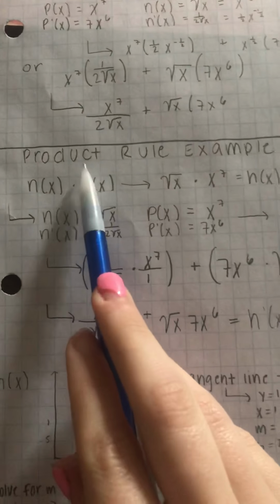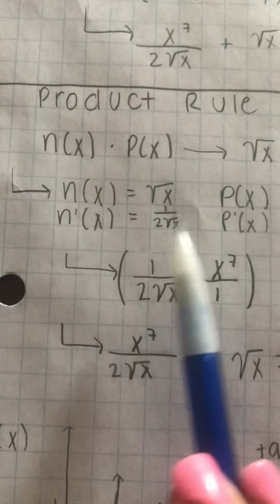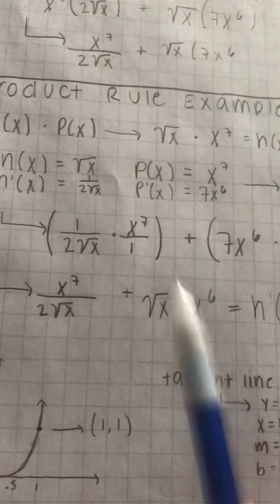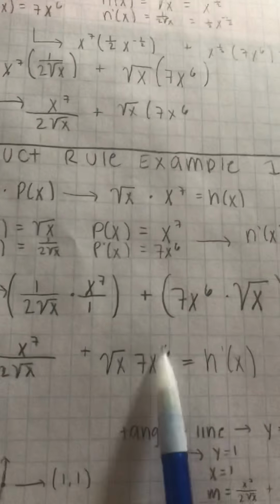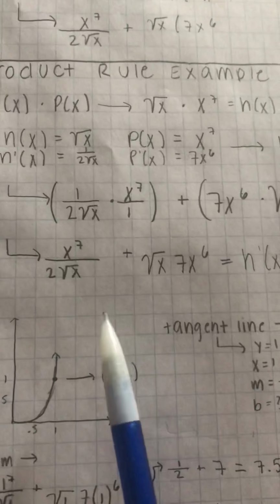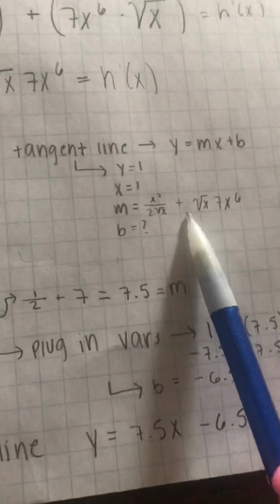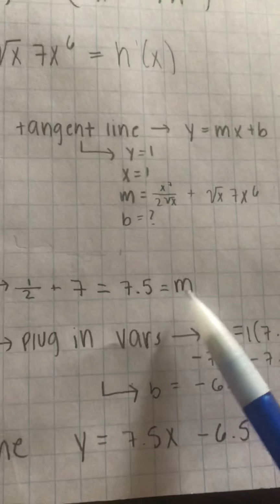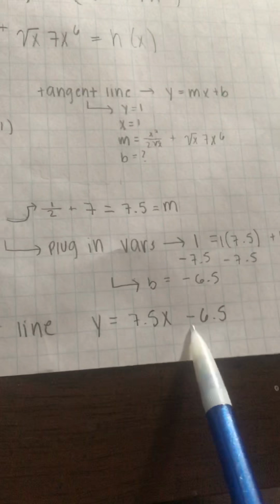product rule ex 1